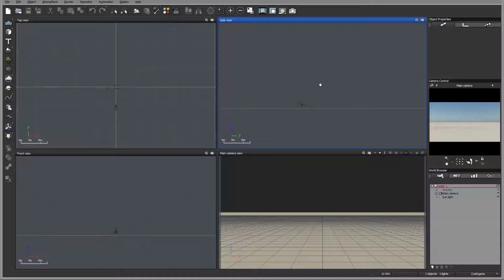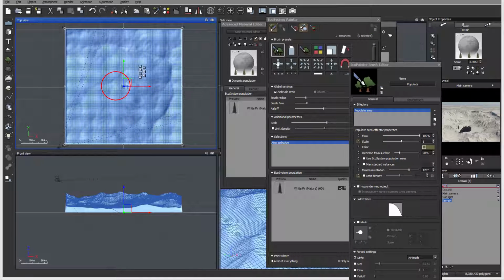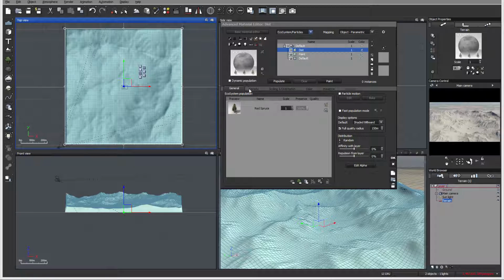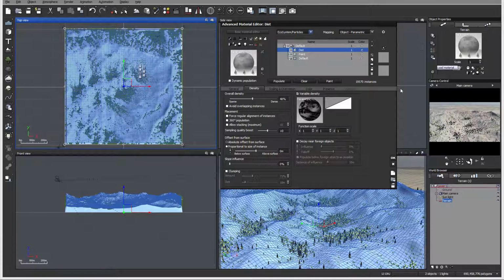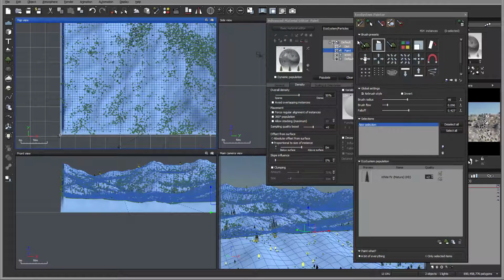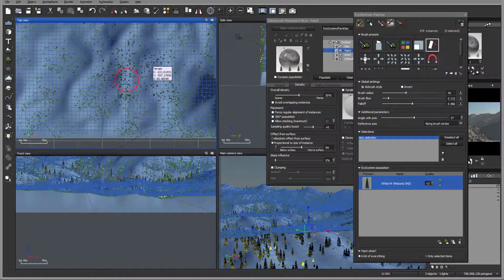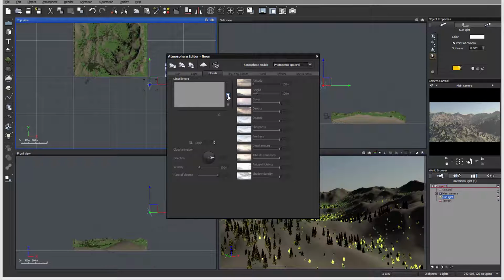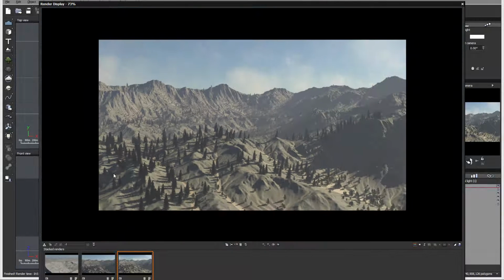Vue 2015, Ecosystem painter part 1